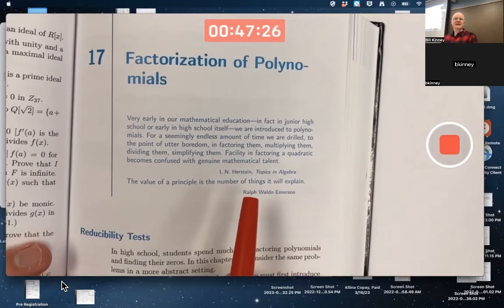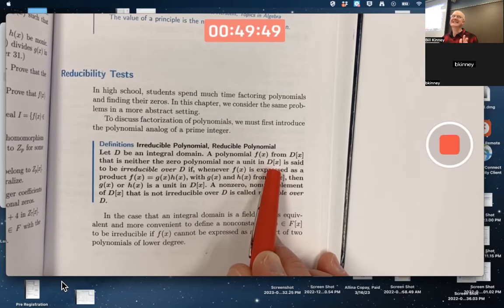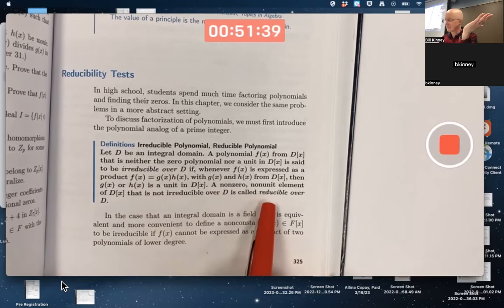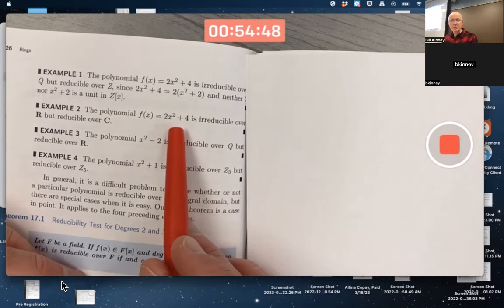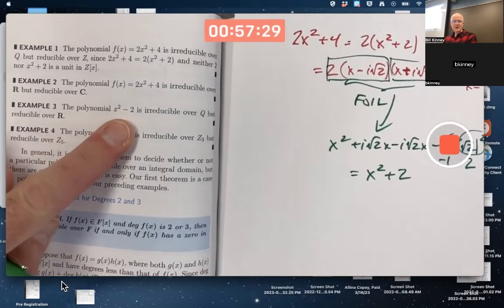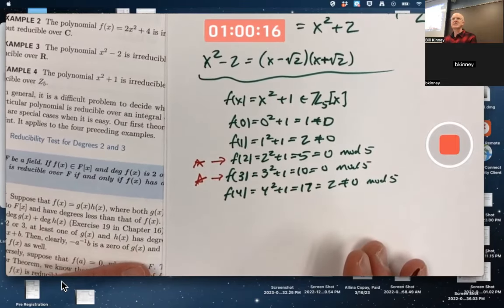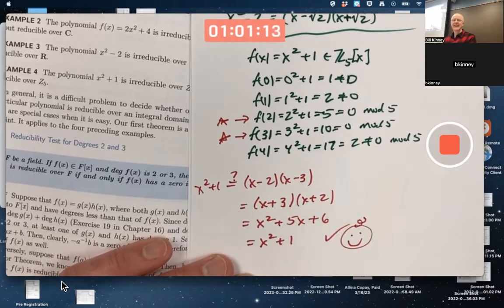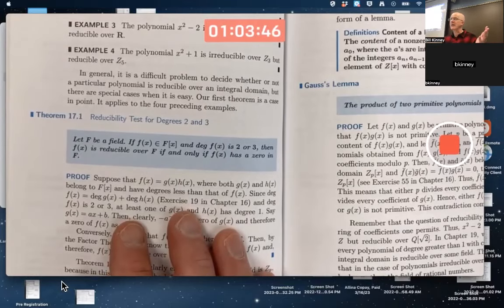Are Irreducible Polynomials Like Prime Numbers?!?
In Abstract Algebra, what does it mean for a polynomial to be irreducible over an integral domain or field? Let D be an integral domain. A polynomial f(x) ∈ D[x] that is neither zero not a unit (invertible element) of D[x] is irreducible over D if, whenever f(x)=g(x)*h(x), where g(x),h(x) ∈ D[x], then g(x) or h(x) is a unit in D[x]. For example, f(x)=2x^2+4=2(x^2+2) is irreducible over the field of rationals ℚ but reducible over the integral domain of integers ℤ. The reason is that 2 is a unit in ℚ[x] (with inverse 1/2) but not a unit in ℤ[x] (since 1/2 is not an integer). Also, x^2 + 2 is not a unit in either of these polynomial rings. If D = F is a field, then a nonconstant f(x) ∈ F[x] is irreducible over F if f(x) cannot be expressed as the product of two polynomials of lower degree. The Reducibility Test for degrees 2 and 3 over a field is also important. Let F be a field. If f(x) ∈ F[x] and the degree of f(x) is 2 or 3, then f(x) is reducible over F if and only if f(x) has a zero in F (so f(x) is irreducible over F if and only if f(x) does NOT have a zero in F).